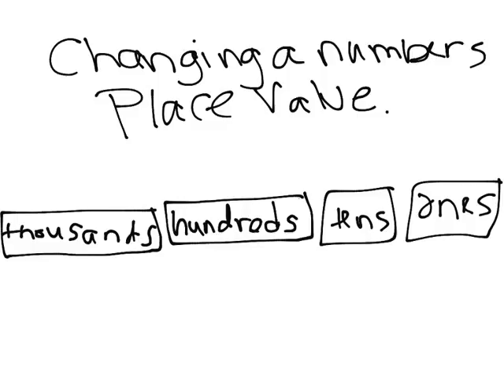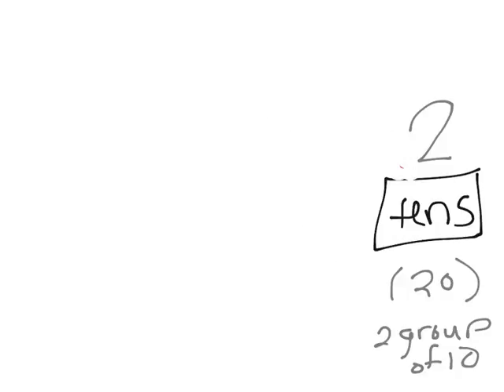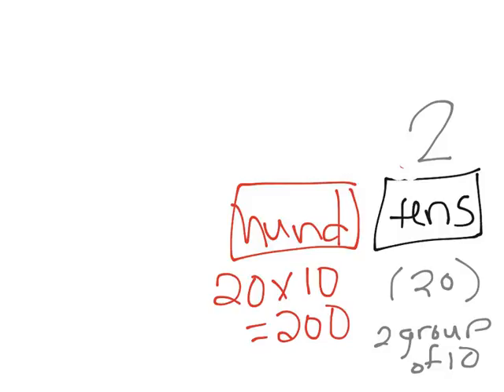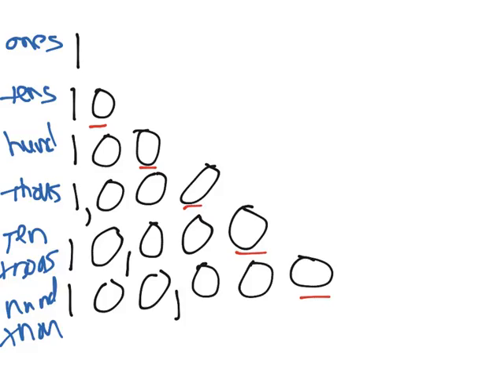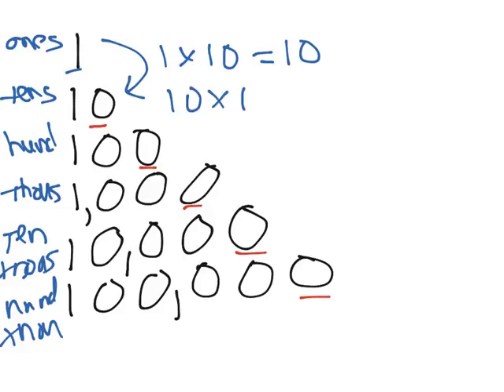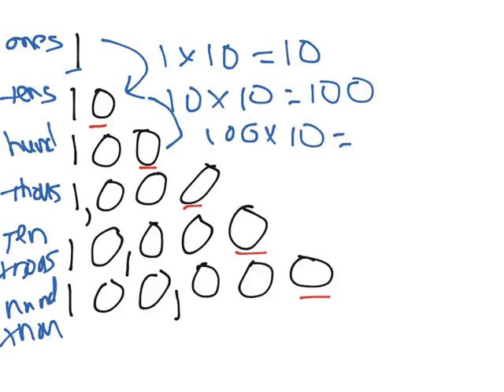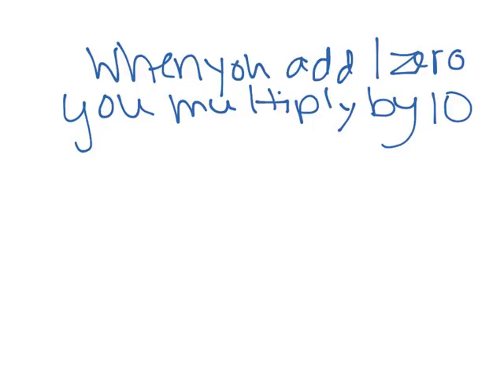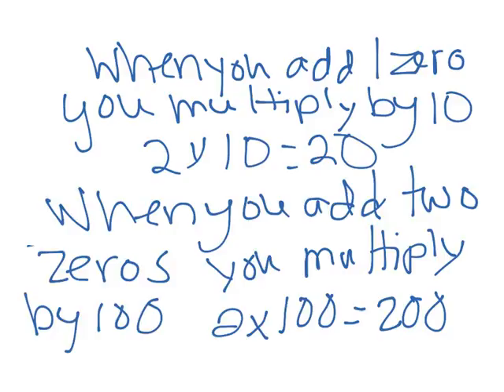How Place Value Changes